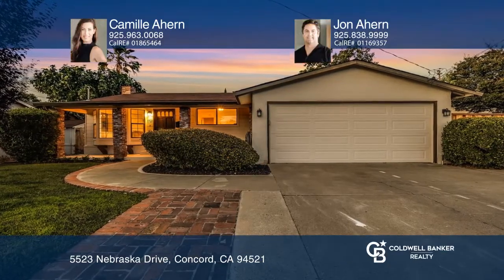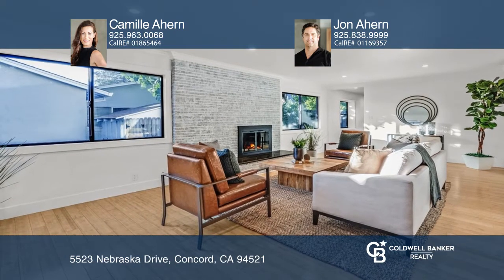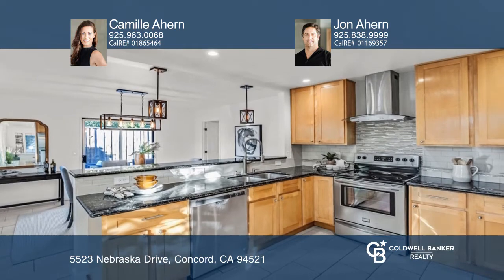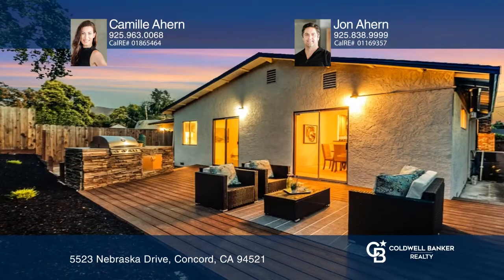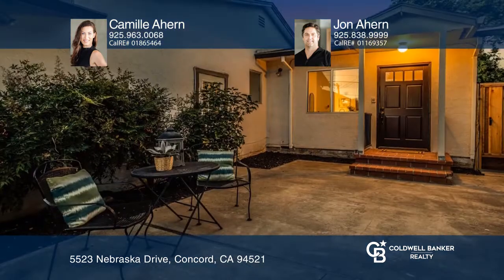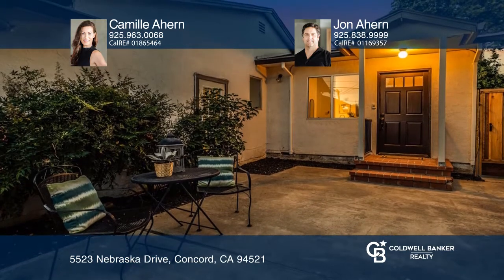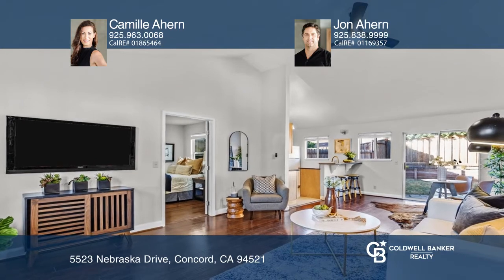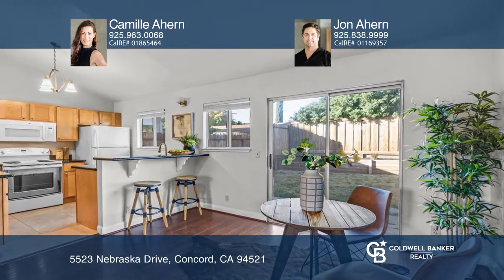5523 Nebraska Drive Concord, CA | ColdwellBankerHomes.com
5523 Nebraska Drive, Concord, CA

This is a fabulous opportunity to own a single-level home with detached ADU in the highly sought-after Clayton Valley Highlands. Charming curb appeal greets one with mature plum trees, modest landscaping and a quaint front porch. The ADU is comprised of one bed and one bath with a kitchen, livable s